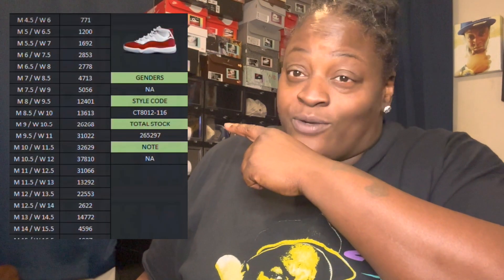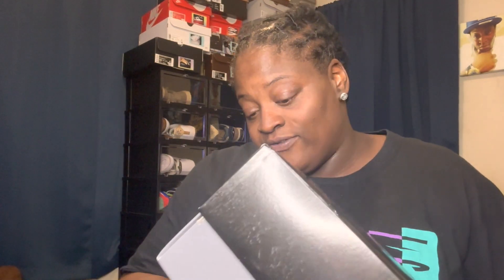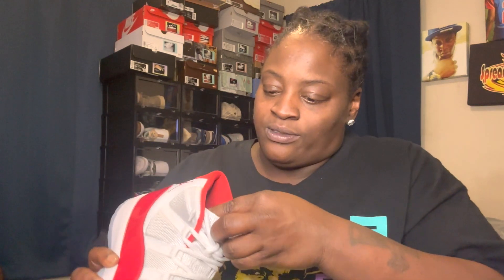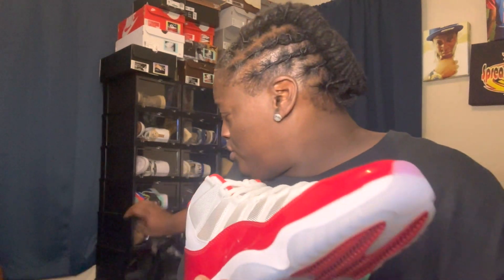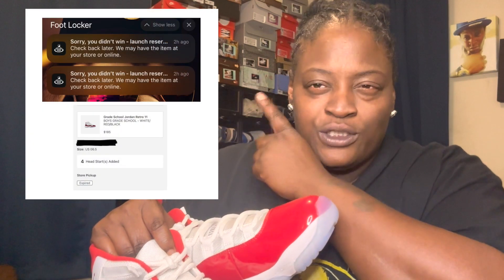Air Jordan Cherry 11's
Intro Song Info:
Song- "What I Ain't Gone Do"
Artist- # Mandi
Album- Ask Mandi